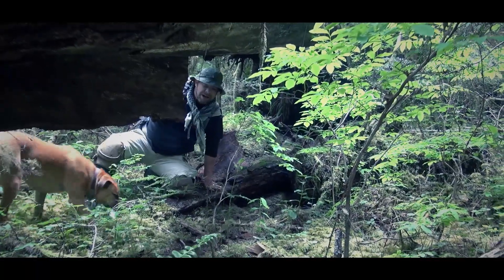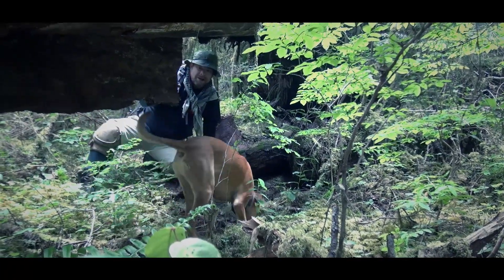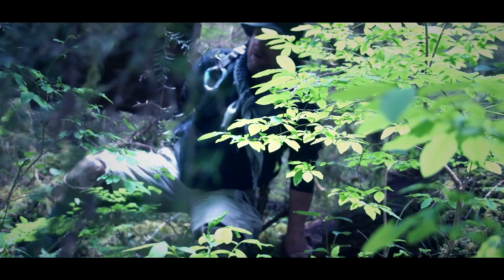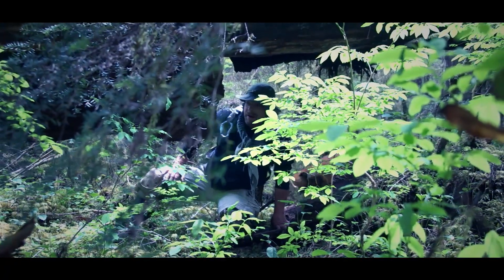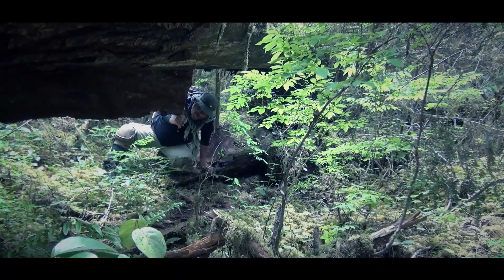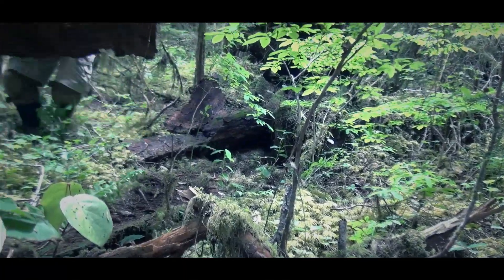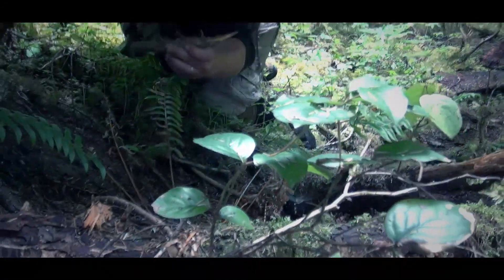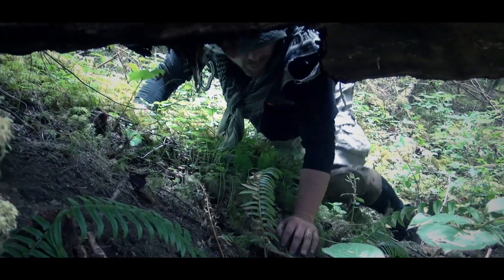Moments of survival - Finding dry wood in the rainforest and Devils Club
Filmed on the Olympic Peninsula, Washington. Moments of Survival is our new segment that we are experimenting with that presents basic survival knowledge in short bite size episodes.

Camera work: Shawn Scofield, Kevin Jacober, Tomasz Biernacki
Editing: Tomasz Biernacki
Produced by: Tomasz Biernacki and 'Cougar' Phil Anderson
For latest in our production, please visit us on facebook